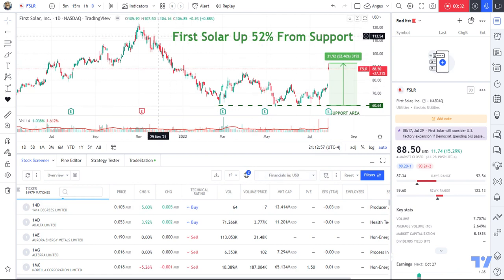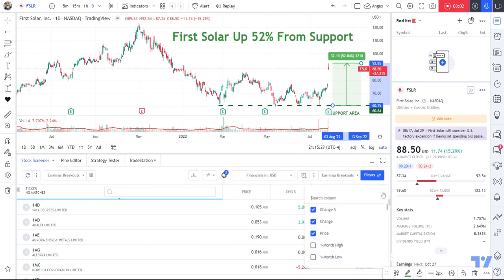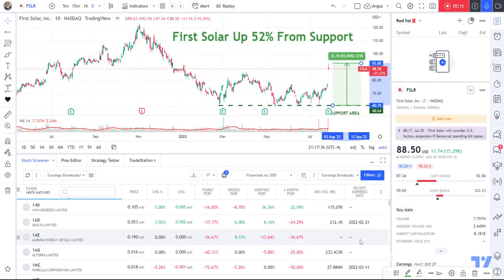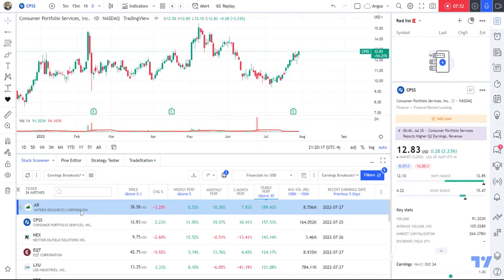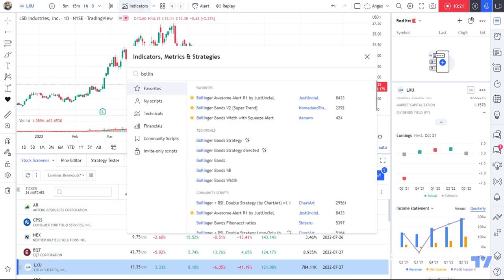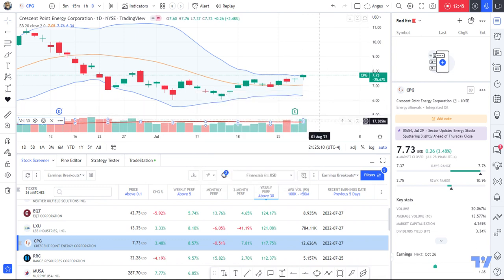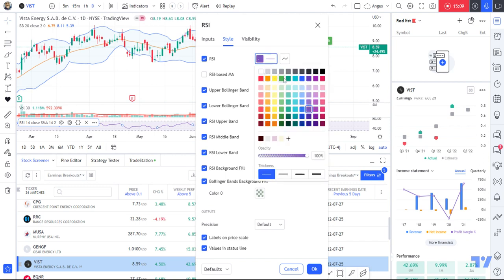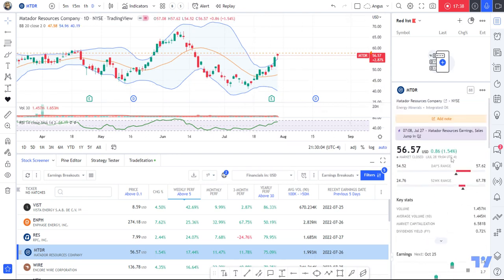How I Find Stocks Breaking Out After Earnings in TradingView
How I use TradingView to find stocks breaking out after earnings.

In this video I walk through a simple screener setup for spotting stocks that may be moving after a strong earnings report, and how I save the screen so I can come back to it later.

• Start from the TradingView stock screener
• Clean up the columns and save a custom column layout
• Add filters to look for earnings-related breakouts
• Use the screen as a starting point for further research and a watchlist
• Example used in the video: First Solar